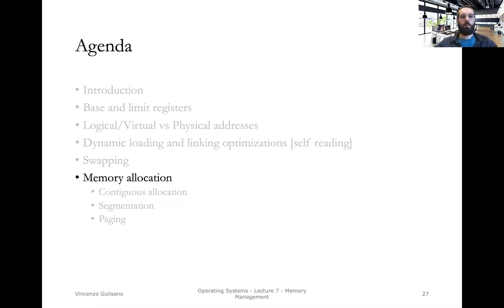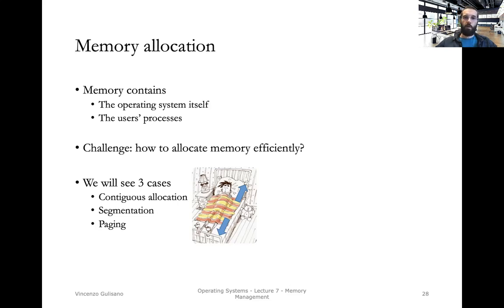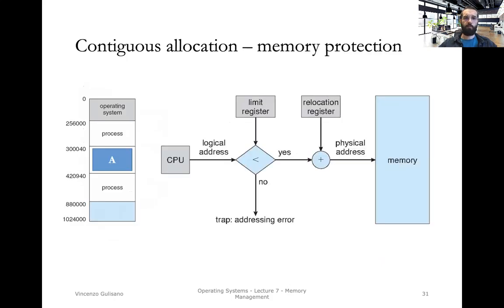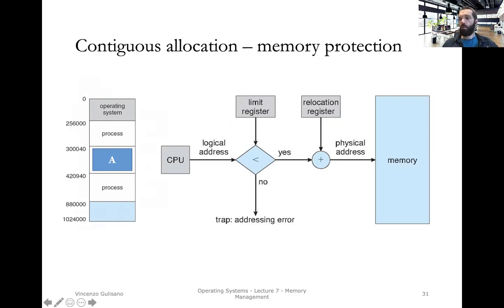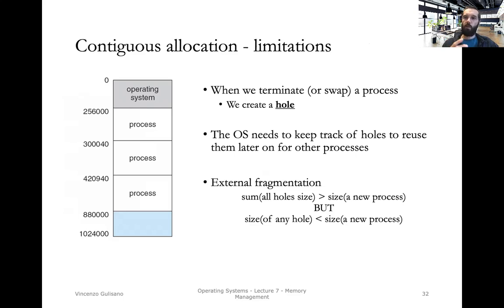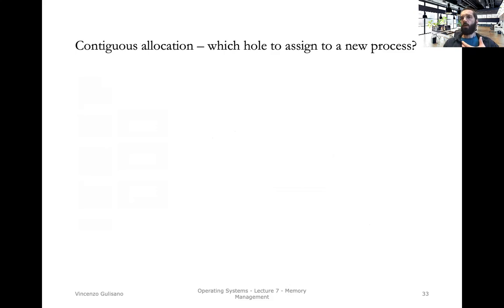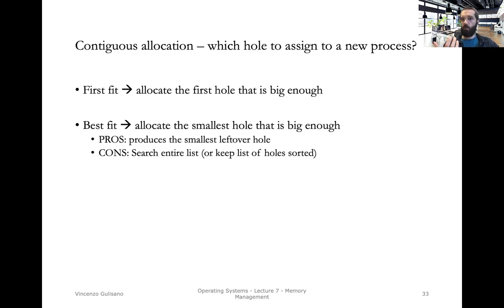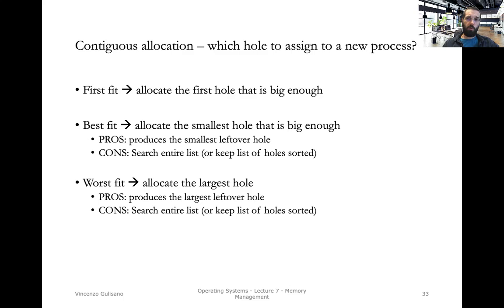Memory Management - Part 05 - Contiguous allocation